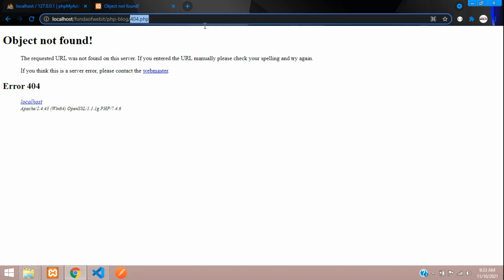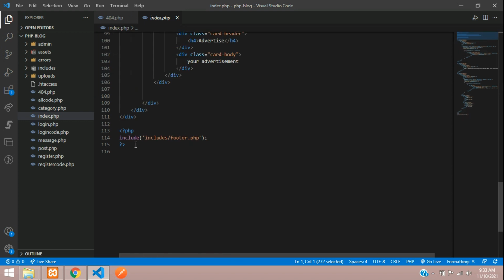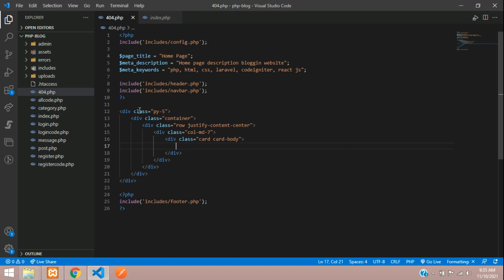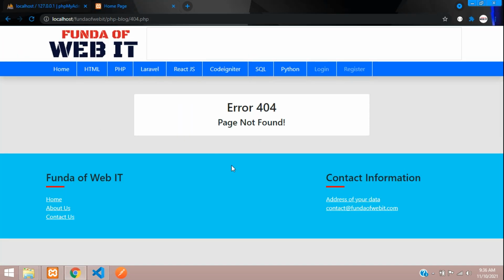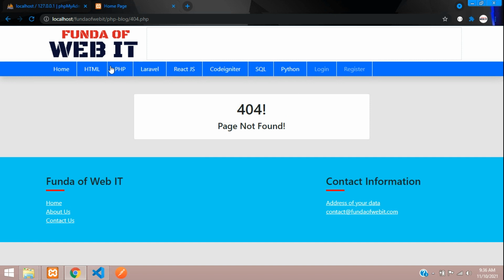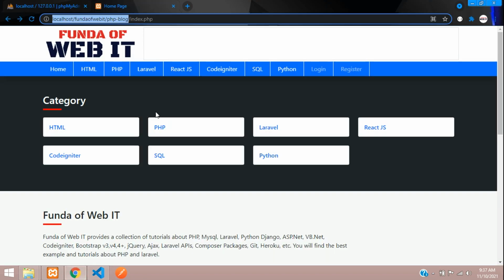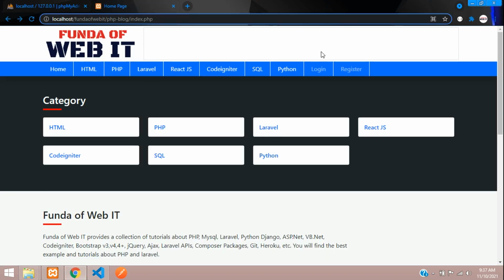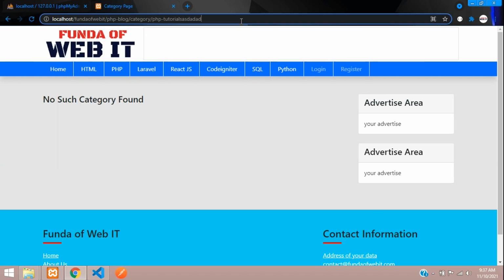PHP Blog Admin Panel 31: How to create a Custom 404 Error page in php using .htaccess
In this video, I have taught how to make or create a custom 404 error page in php using .htaccess

PHP Blog Admin Panel 31: How to create Custom 404 Error page in php using .htaccess